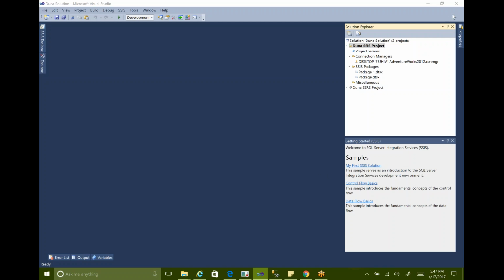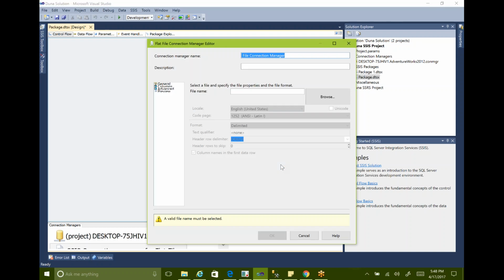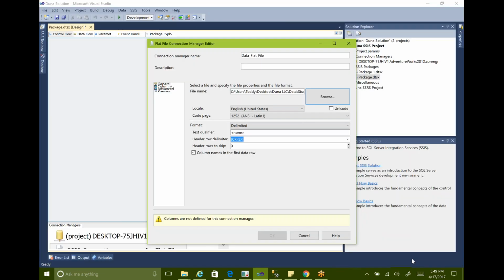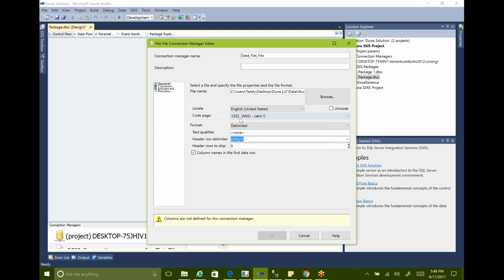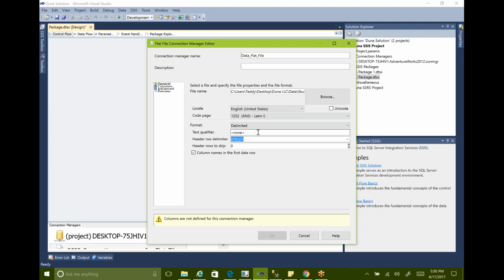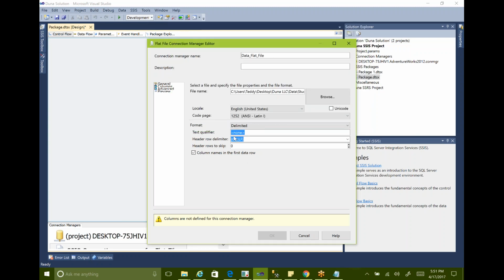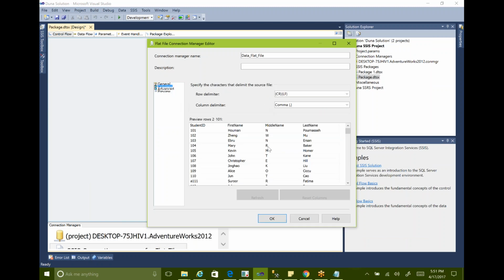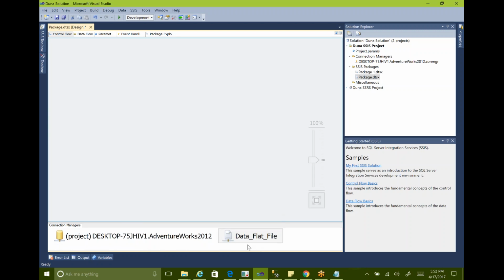Adding Flat File Connection Manager